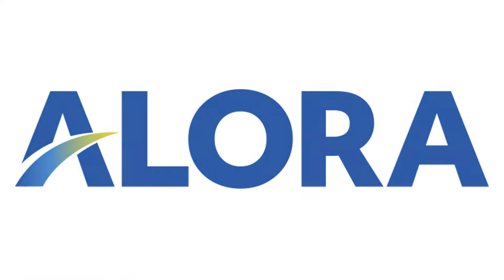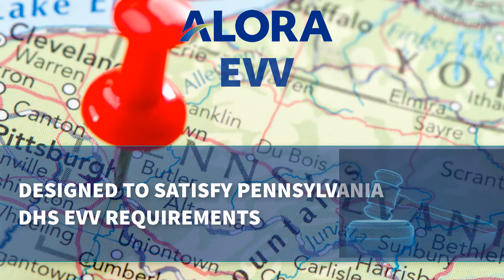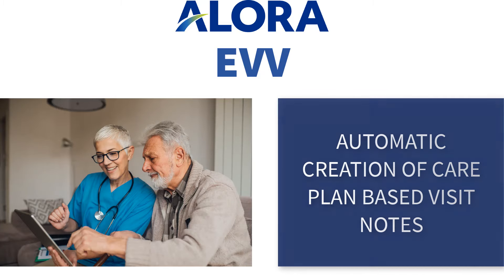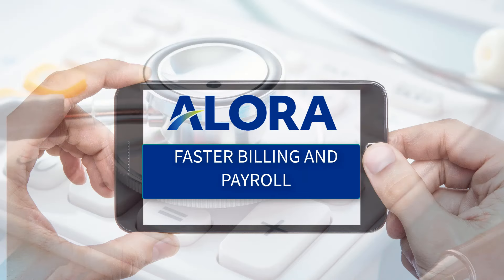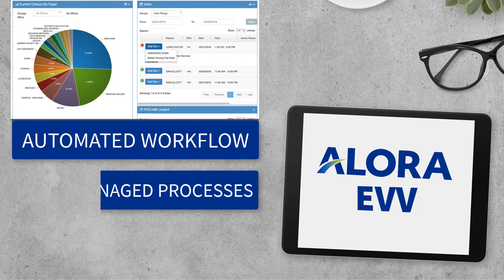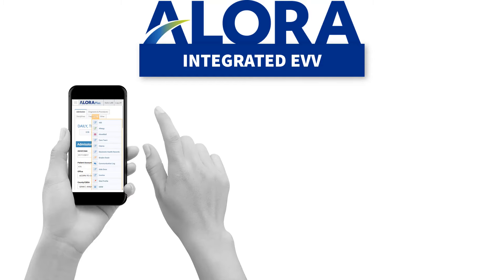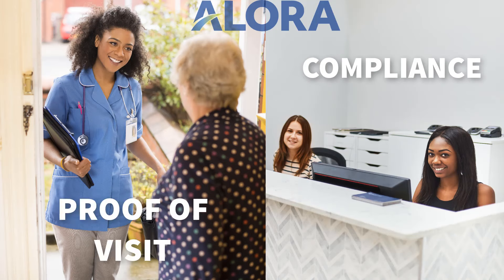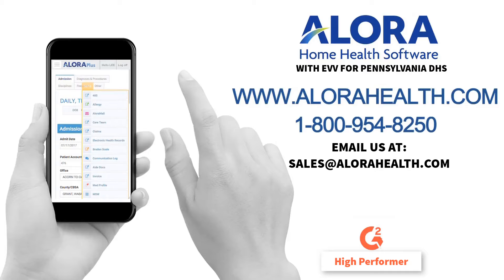Pennsylvania Medicaid EVV - Electronic Visit Verification for Pennsylvania DHS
presents Alora Home Health Software has simplified EVV for Pennsylvania homecare, home health, and personal care agencies. Thousands of caregivers across the state of Pennsylvania enjoy the unmatched ease of Alora EVV every day because of its positive impact on their daily workflow. The benefit for agencies is not only compliance with Pennsylvania DHS, but also a far greater level of operational efficiency. Highlights of Alora's Pennsylvania Electronic Visit Verification System (EVV) include

- Live monitor home visits live, tracking delays and no-shows
- Accelerate billing and payroll (EVV data is automatically integrated into claims processing and payroll)
 - Complete plan of care-based visit notes right from the EVV interface
 - Inspire quick staff adoption through Alora’s easy learning curve (Alora is consistently rated by Pennsylvania caregivers as extraordinarily easy to use)
 - Empower your aides, they can swiftly check their schedules, look up patient information and communicate with your agency through secure mail (with text notification)

With its built-in EVV solution, Alora captures and integrates all of the EVV data from any visits that take place, directly into your agency’s workflow. Satisfy DHS requirements with an integrated system for automated visit verification workflow, within a complete, easy to use home health care software solution.